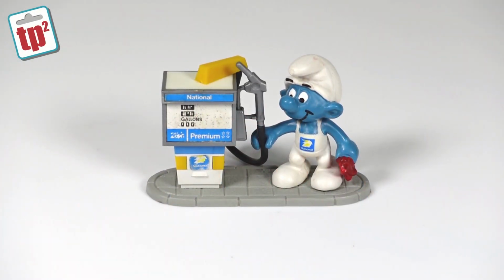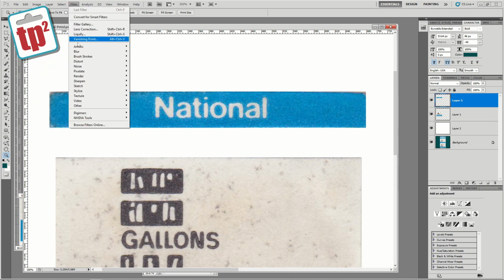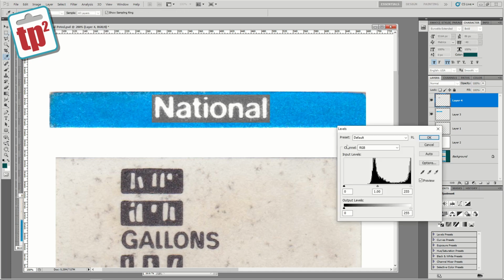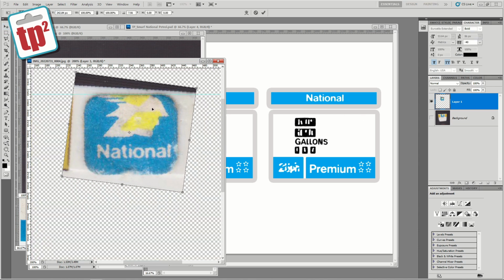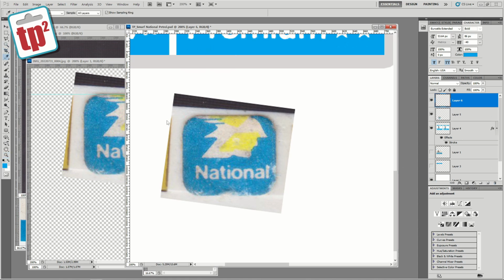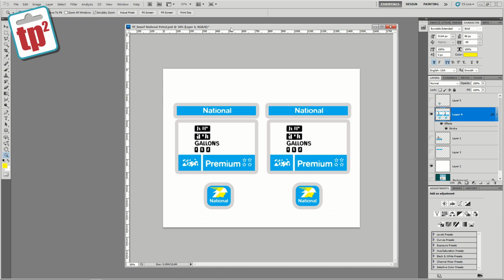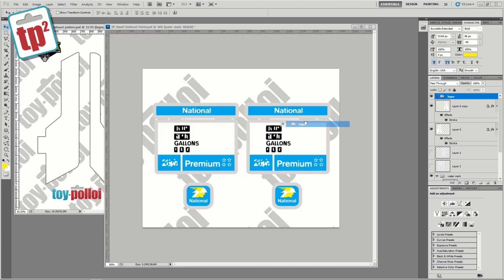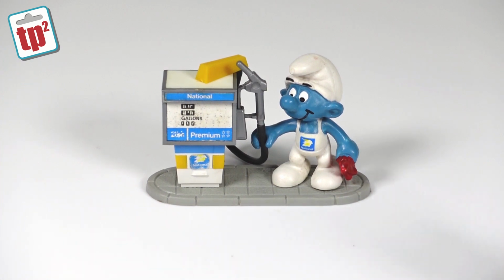Repairing vintage National Smurf Stickers in Photoshop ( Real time ) - Toy Polloi Two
Welcome to Toy Polloi Two.  This is a companion video to my Toy Polloi on repairing a vintage Smurf National Petrol Pump figure. I was able to remove the stickers from the toy and scan them in. This gave me a good basis for making the stickers again and creating a PDF file others can use.

I am using Photoshop CS5.